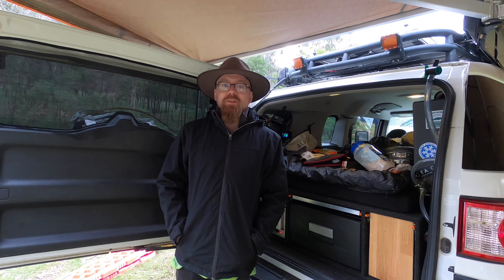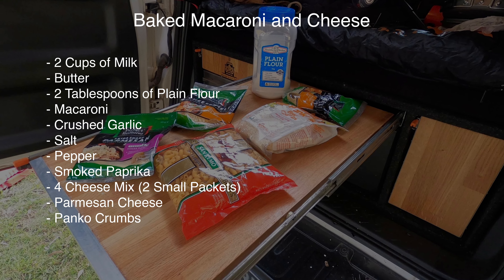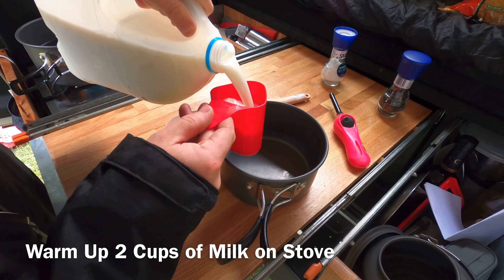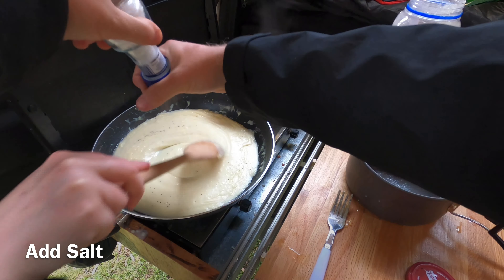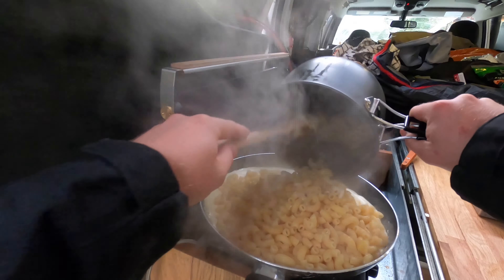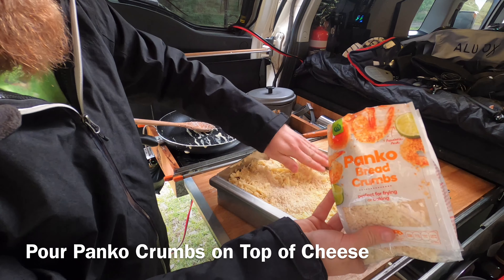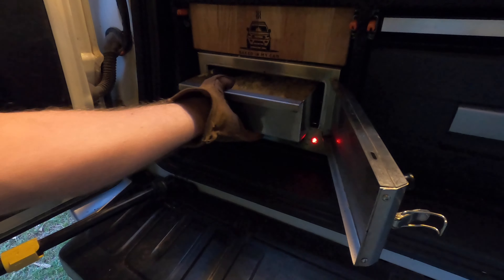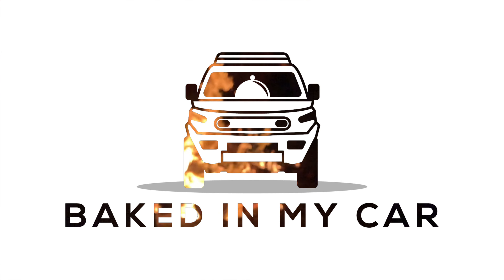Macaroni and Cheese | Baked In My Car (Travel Buddy Oven Cooking)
In this episode, we are filming at a Campsite near Glen Davis. We are joined by our guest Bijan (an expert BBQ cook) and we are making a feast with Beef Short Ribs and Spit Roasted Pork ! I have been put in charge of making sides and will be showing you how to make Macaroni and Cheese in your Travel Buddy Oven! (How Gushy!)

I have an oven in my FJ Cruiser and little to no experience in baking, join me as I Bake In My Car!